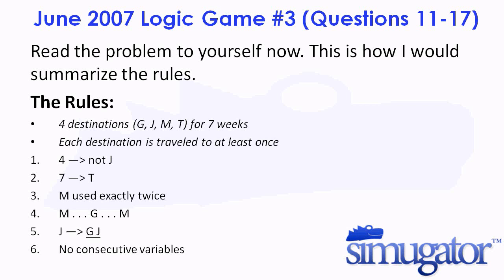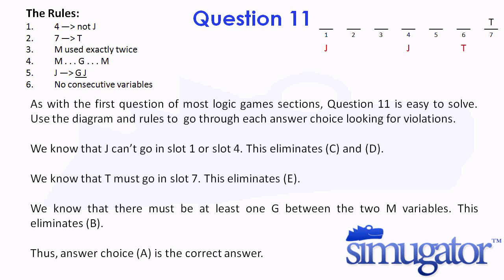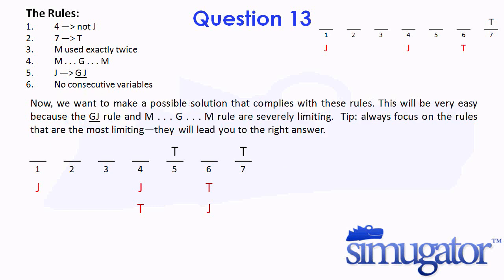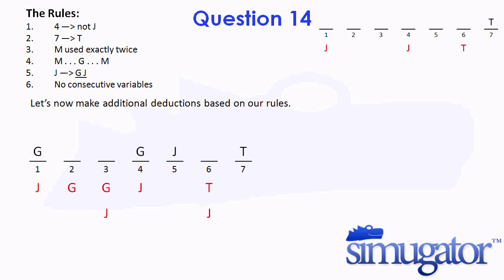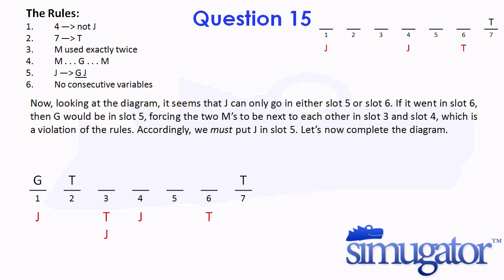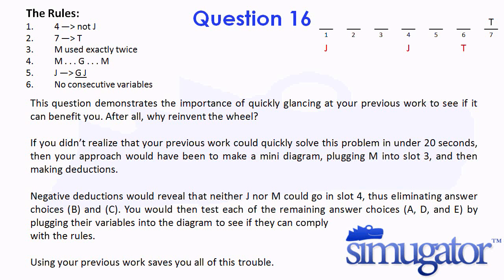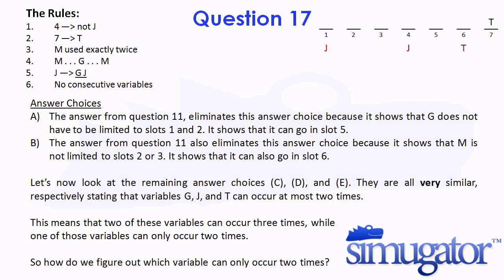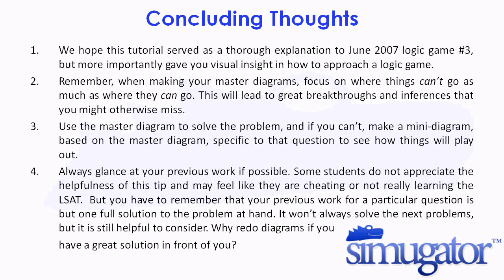SimuGator LSAT Prep: June 2007 LSAT Game 3 (Free Lesson)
- More free tips on LSAT prep and law school admission.

This video demonstrates important techniques for solving LSAT logic games questions, demonstrated through Game 3 of the June 2007 LSAT.